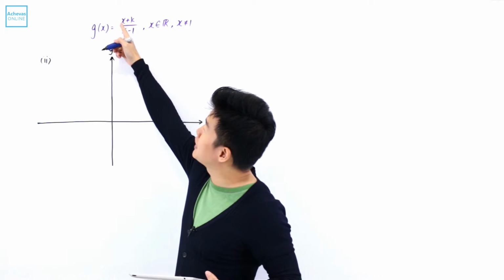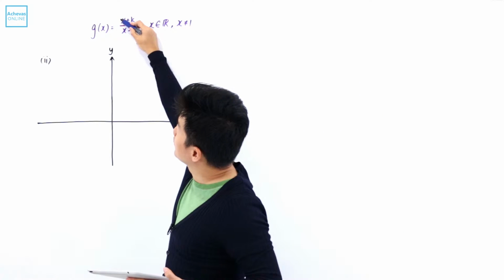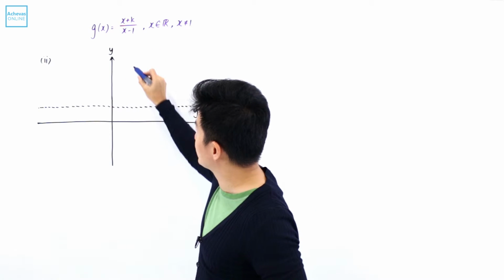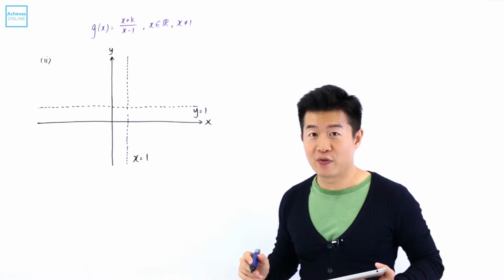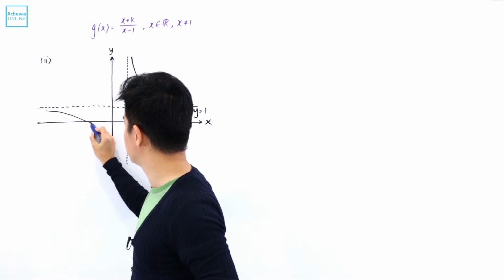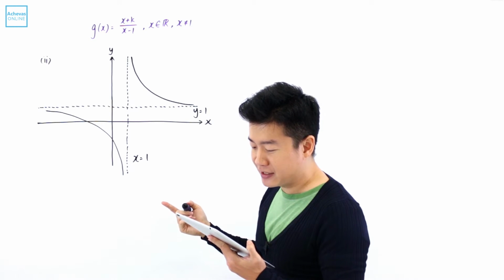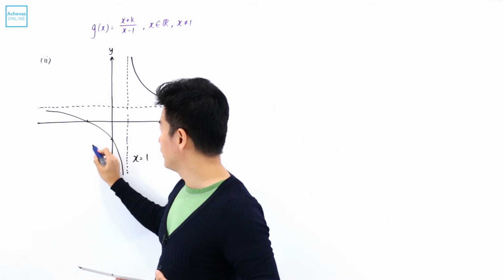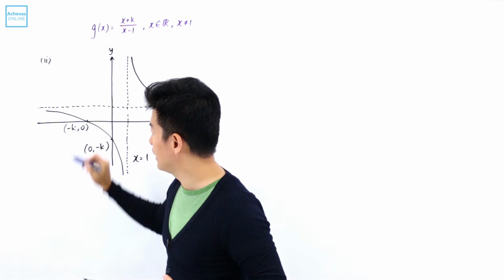A Level H2 Maths 2012 Paper 1 Q 7 ii